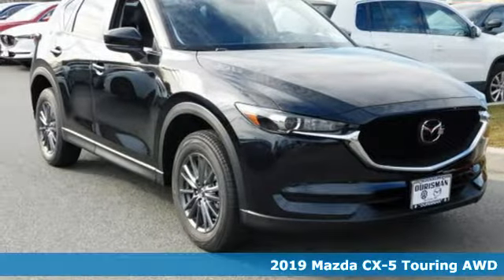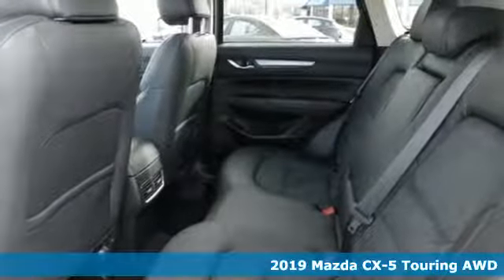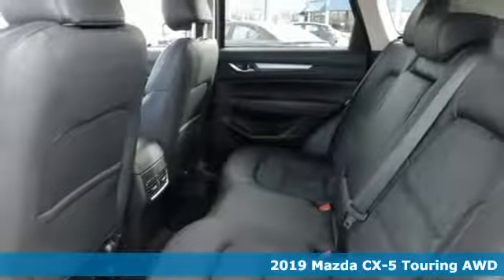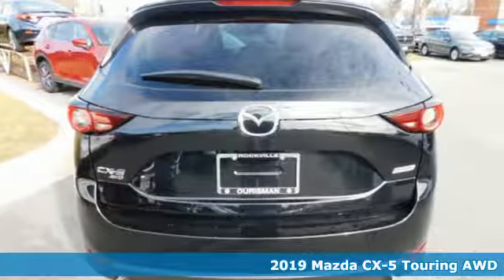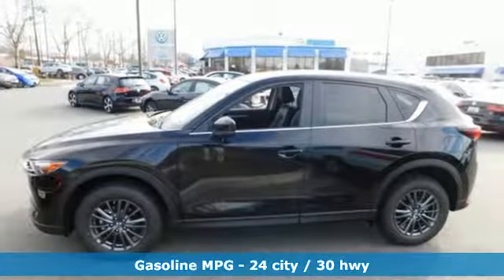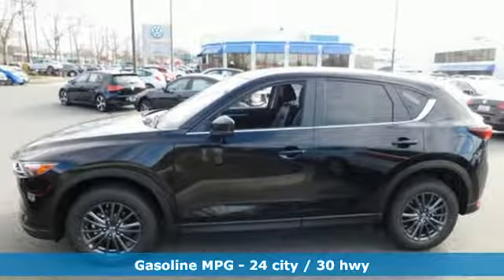New 2019 Mazda CX-5 Rockville, MD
Year: 2019
Make: Mazda
Model: CX-5
Trim: Touring
Engine: 2.5L 4-Cylinder
Transmission: 6-Speed Automatic
Color: Black
Interior: Black
Stock #: K0516631
VIN: JM3KFBCM0K0516631

Address:
801 Rockville Pike